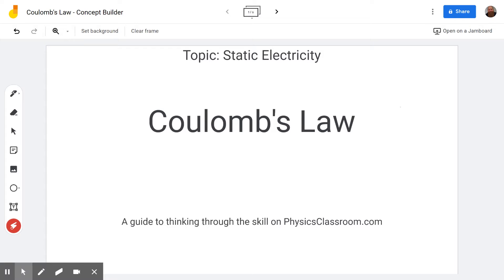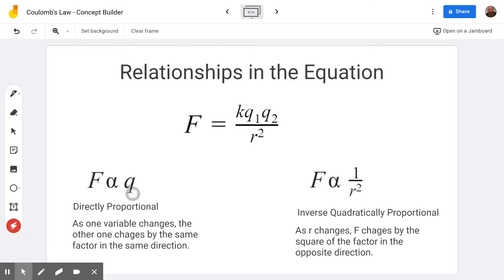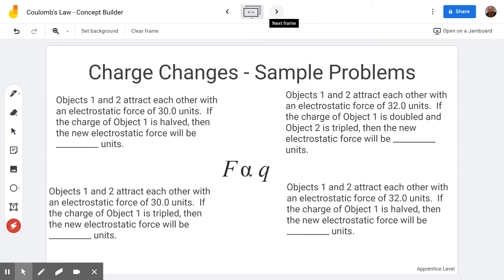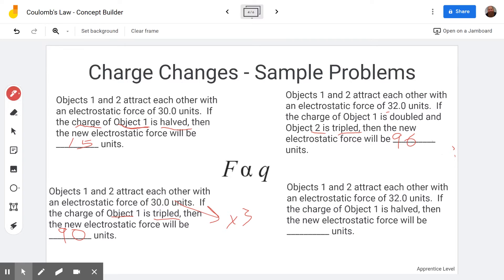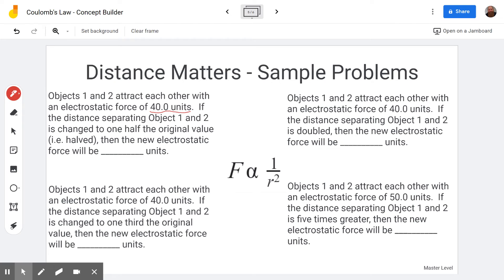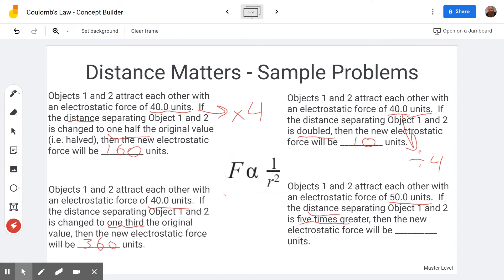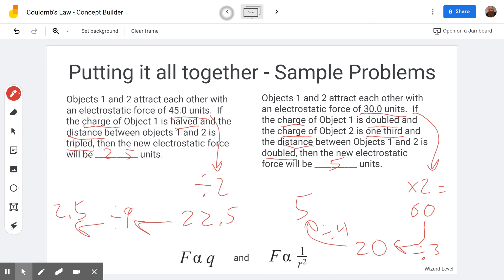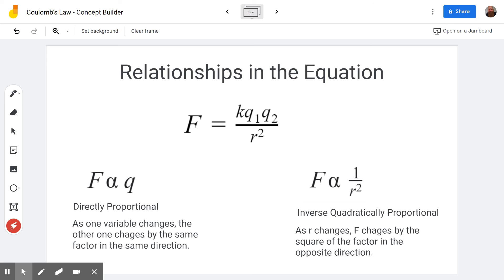Coulomb's Law - Concept Builder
This video will help you step through the concept builder titled "Coulomb's Law" on the website Physics Classroom (physicsclassroom.com).  This concept builder (and therefore video) is designed to introduce the relationships between the variables in Coulomb's Law.  Enjoy!

0:00 - Introduction
0:13 - Introducing Coulombs law
1:13 - Analyzing the relationships between the variables in Coulombs Law
3:38 - Apprentice Level: Charge Changes (Force is directly proportional to Charge)
7:11 - Master Level: Distance Matters (Force is inversely quadratically proportional to distance)
9:53 - Wizard Level: Putting it all Together

I teach physics at the local high school and my YouTube channel, originally designed to help students in my classroom has begun to help those around the country and globe.